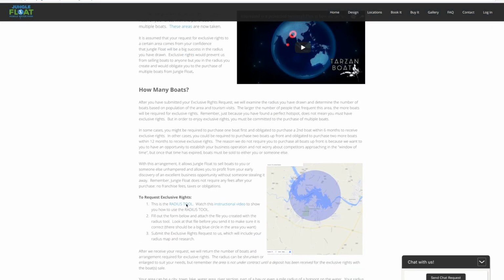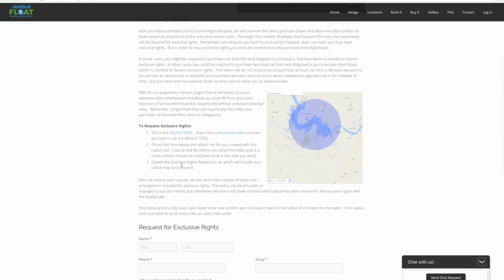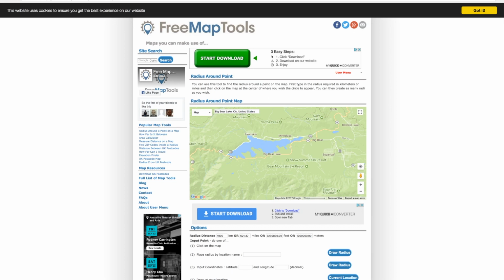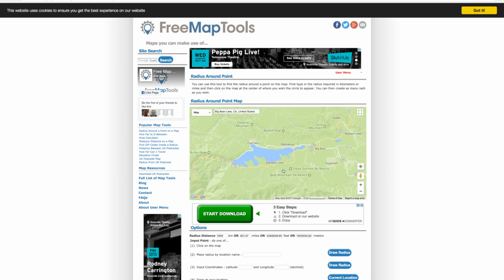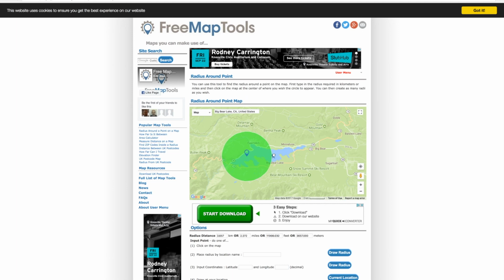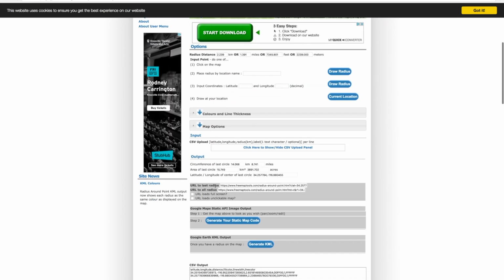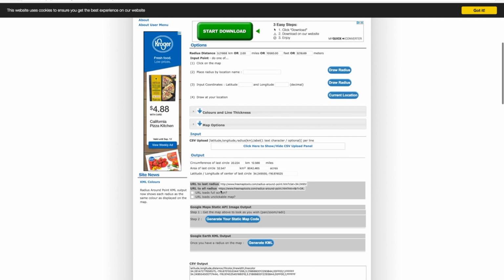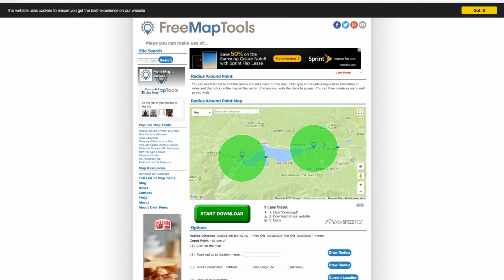Radius Tool Tutorial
If you are applying to have exclusive rights of a certain area (radius), use this tool to select your area and submit to us when you fill out the form.